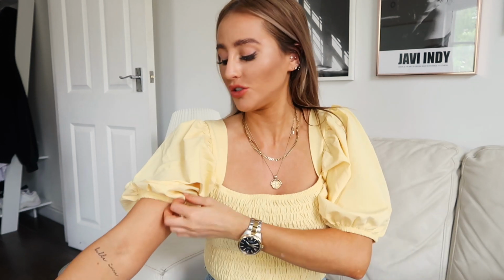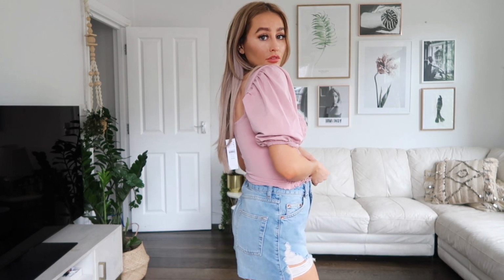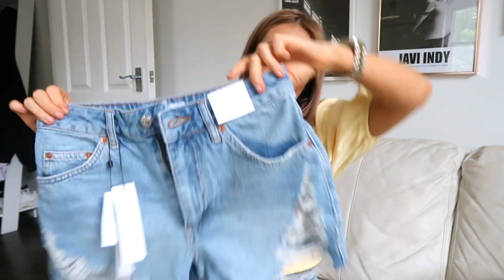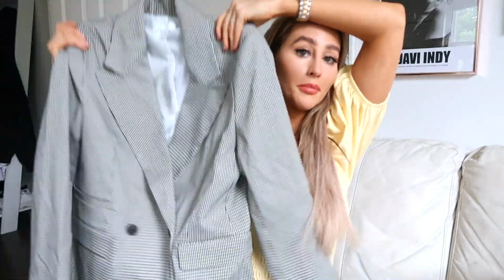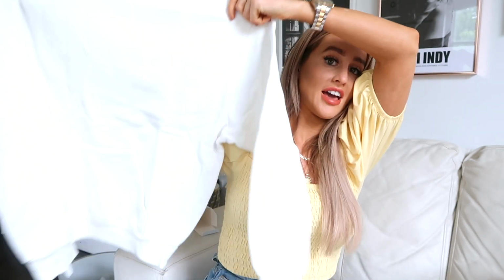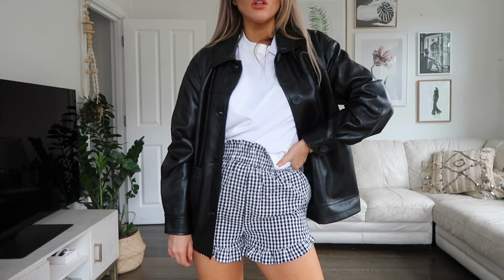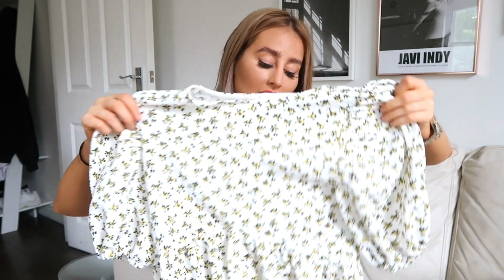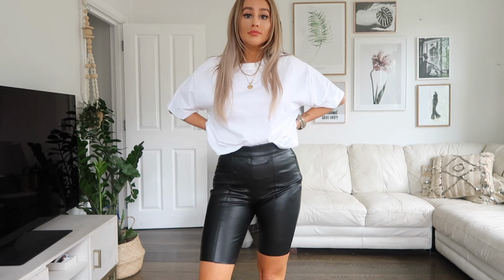HUGE TOPSHOP HAUL & TRY ON